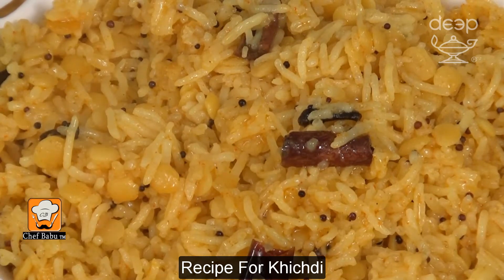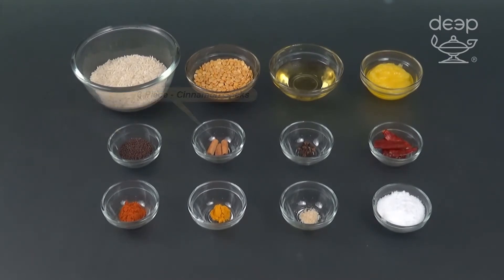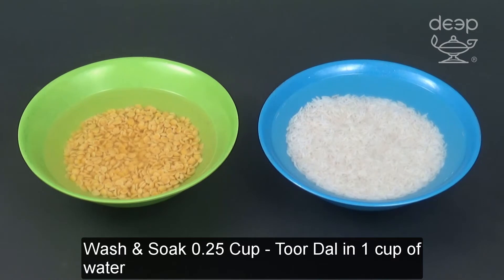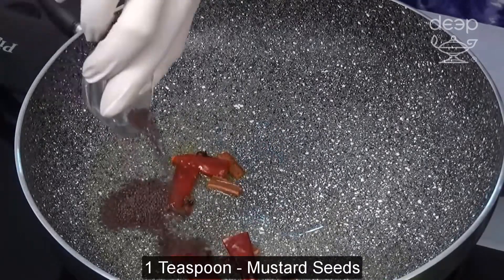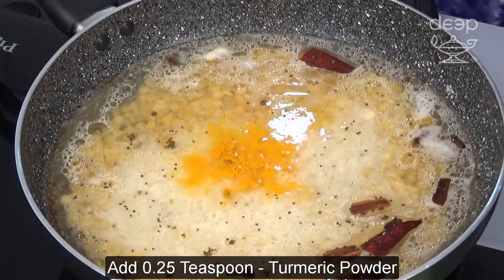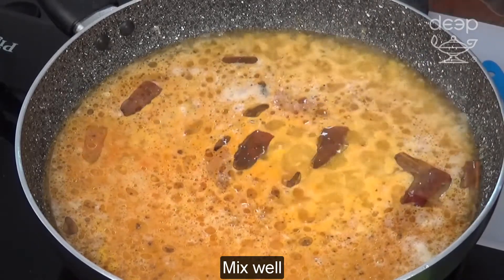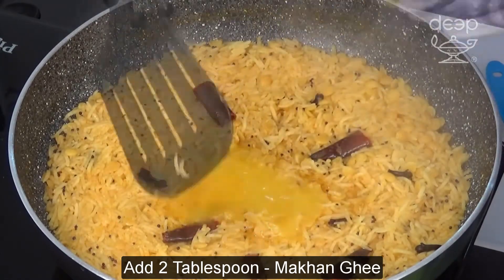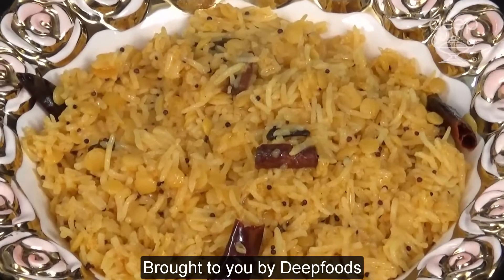Khichdi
Full video for Khichdi